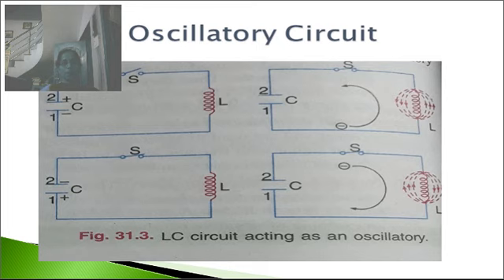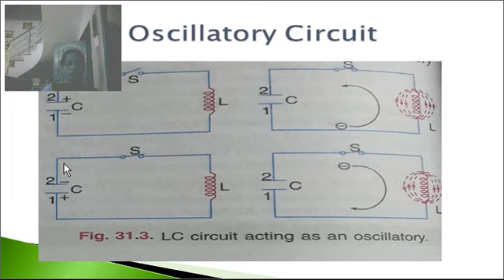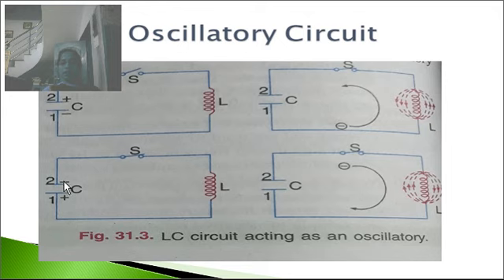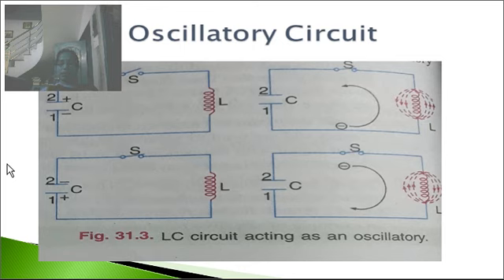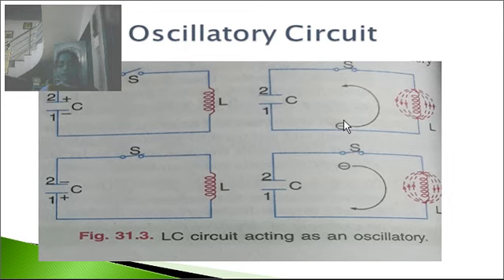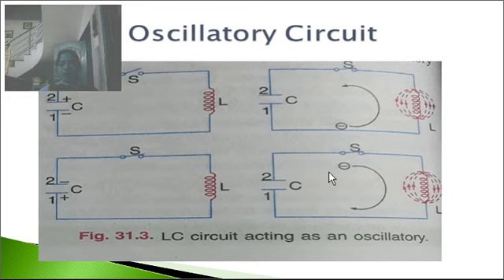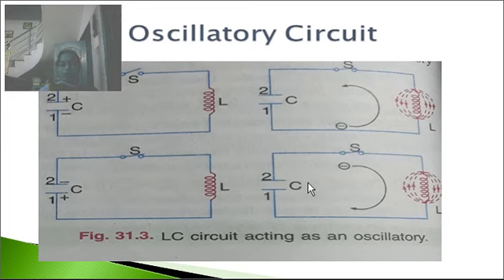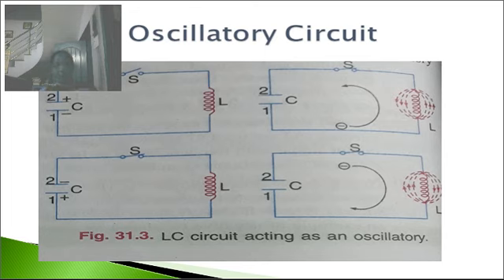Oscillatory circuit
Dept. of Physics, GVGVC